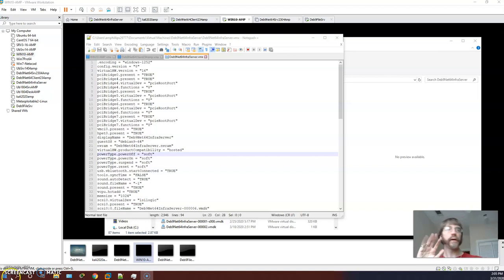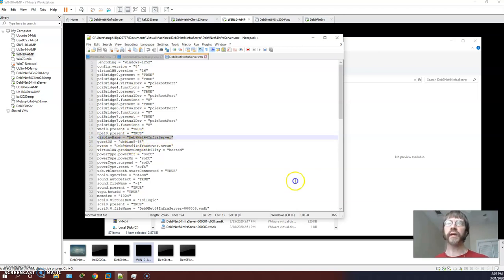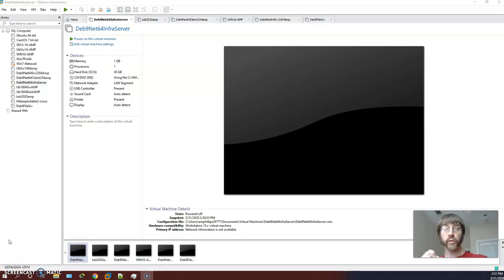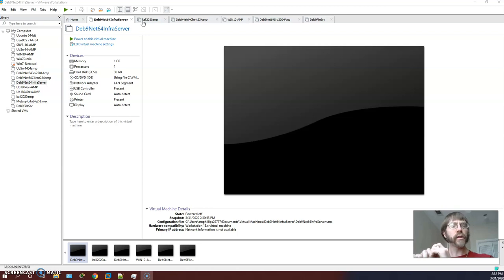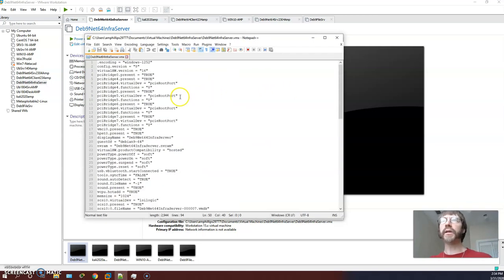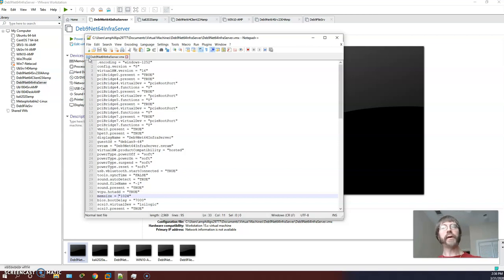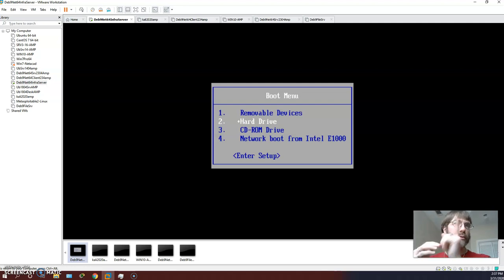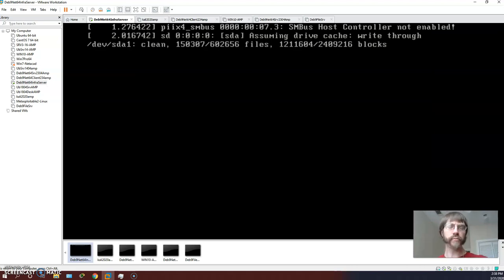VMWare Tech Tip Demo: Adding a BIOS Boot Delay